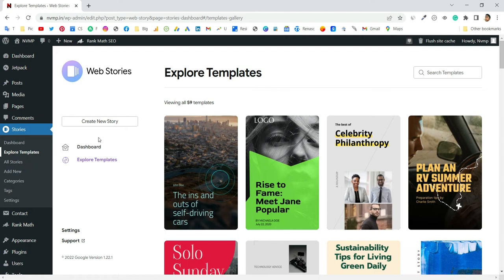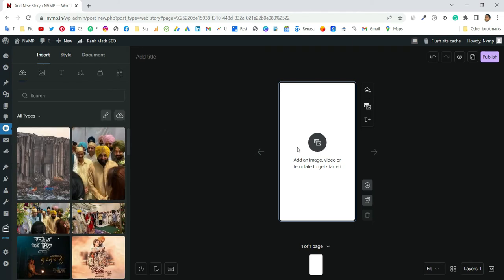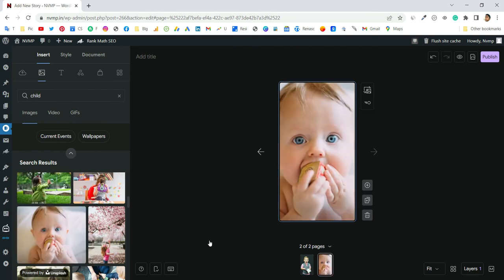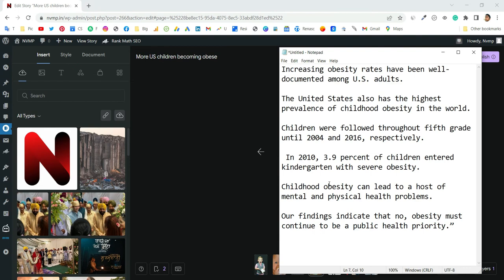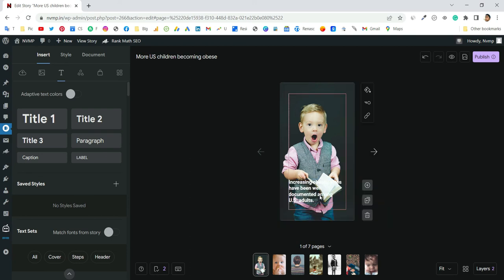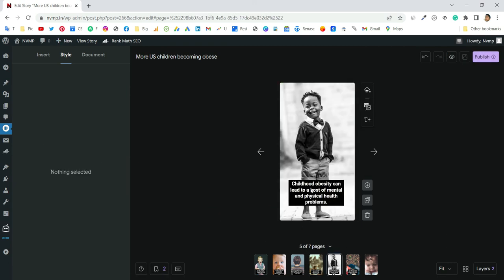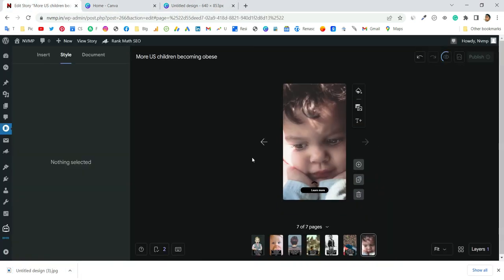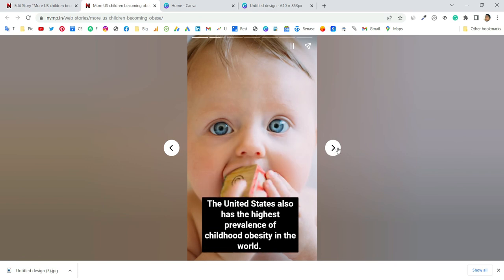Create Google Web Stories In WordPres In 15 Minutes 👍| Web Stories Plugin Setup Guide and Tutorial